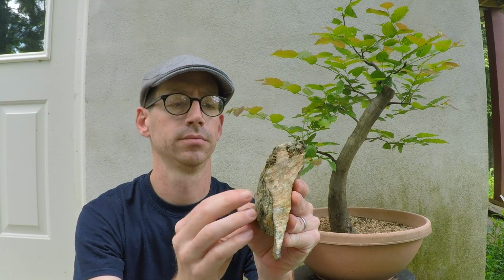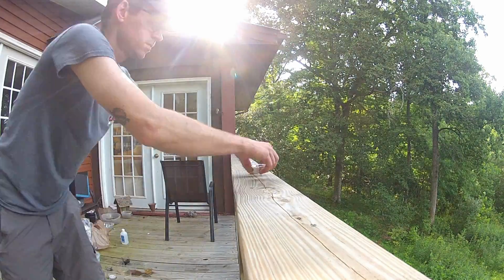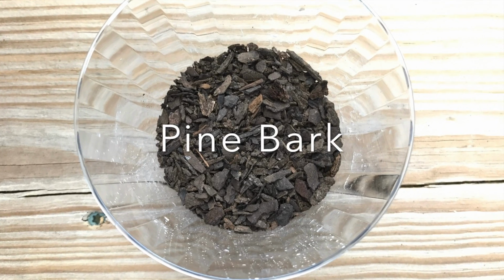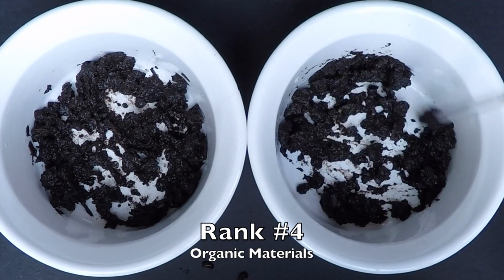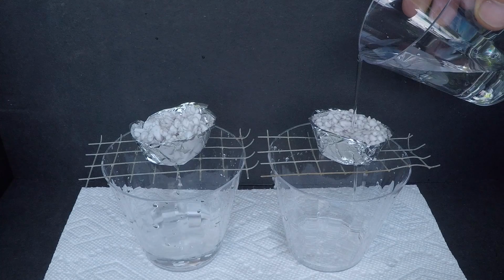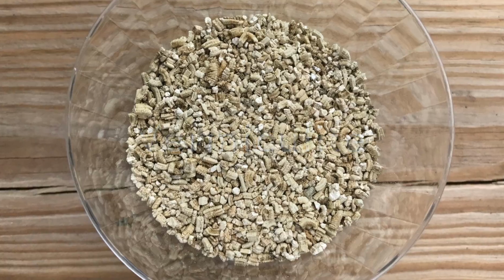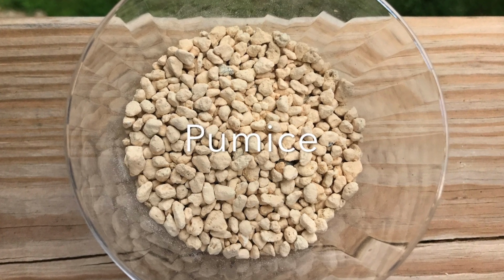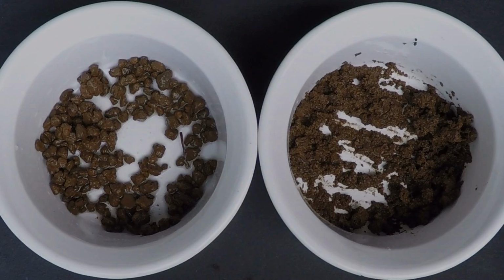Bonsai Soil Test 2: Freeze-Thaw Cycles!!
This video is the second in a series of tests to examine various components often used in bonsai soil mixes. These videos are meant to inform you of what's available so that you may make your own choices. Soil mixes are determined by tree species, climate, region of the world, and personal preference. No two persons' mixes are alike. I hope this information is helpful to you. Enjoy!

6-Cycle Freeze-Thaw Note:
Dry Ice Surface Temperature: -78.5°C
Average Thaw Temperature: 25.5°C

Organic Rankings:
1. Coconut Coir
2.  Pine Bark
3. Commercial Peat Moss
4. Compost

Inorganic Rankings:
1. Granite Chips
2. Sand
3. Perlite
4. Expanded Shale
5. Lava Rock (Scoria)
6. Vermiculite
7. LECA (Turface)
8. Diatomaceous Earth
9. Kanuma Pumice
10. Akadama

Big shout out to @john_cloud for pointing out the type of pumice used (Kanuma). And again, HUGE Thanks to everyone who caught mistakes in the Water Retention Video